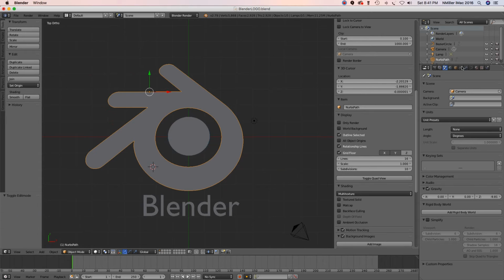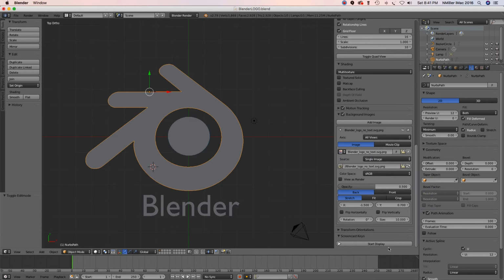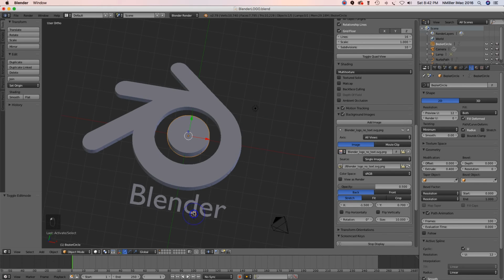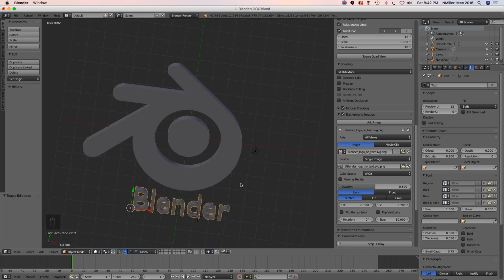How to 2D Extrude Logo in Blender 3D 2018 tutorial